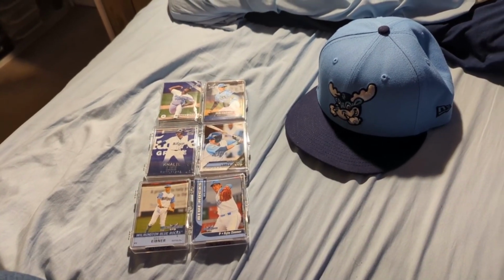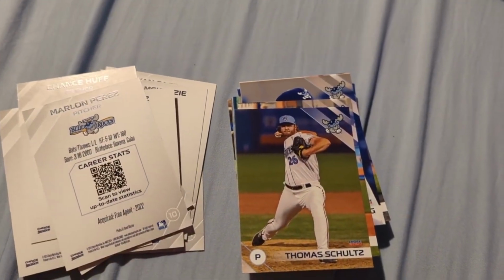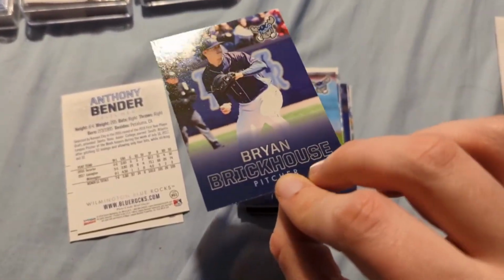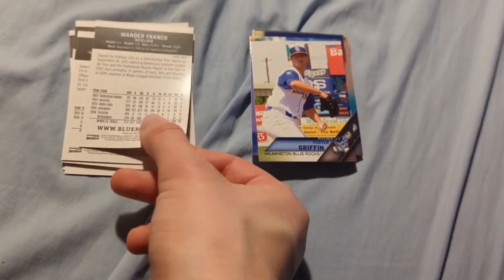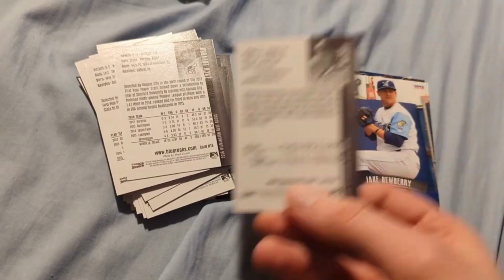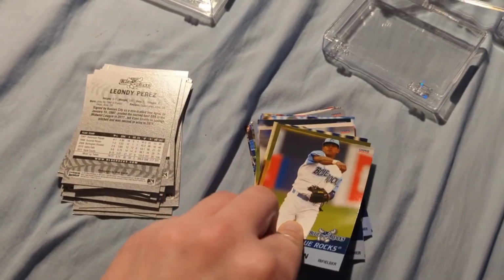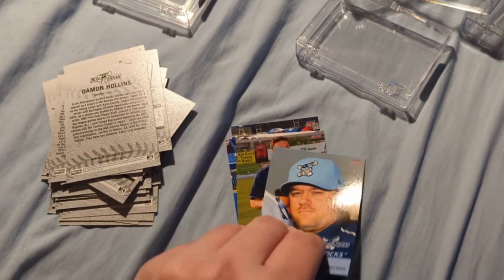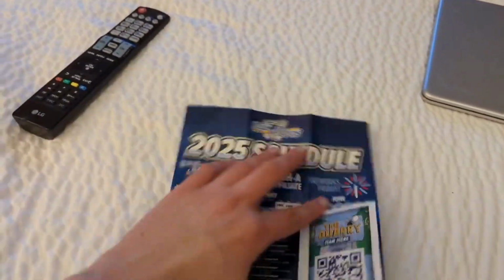Wilmington Blue Rocks Team Sets, Home Cap, 2025 Pocket Schedule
This is everything gotten from the Wilmington Blue Rocks on April 23, 2025. This includes a 2025 pocket schedule, the home replica cap with the moose on it, and 6 different card packs from different years, including 2024, 2018, 2017, 2016, 2013, and 2012.